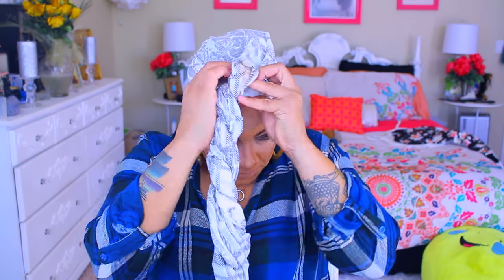DEFEATED BY A WIG ZURY JLO SYNTHETIC LACE FRONT elevatestyles.com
SOME OF MY FAVORITE SITES